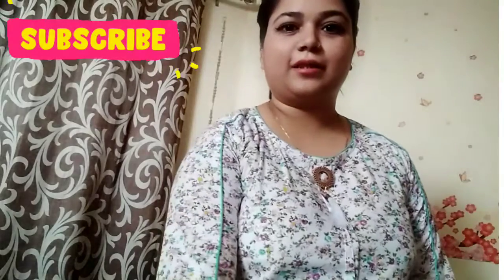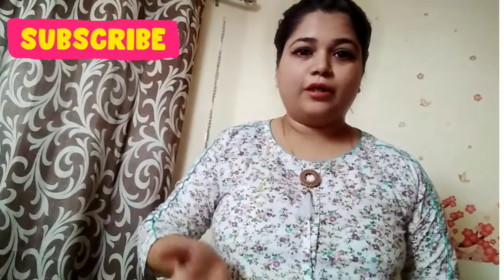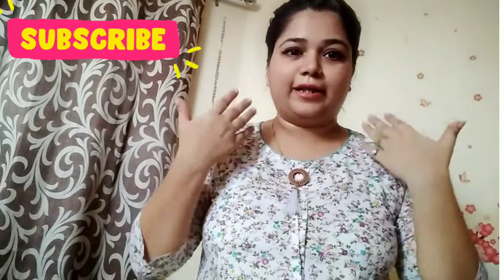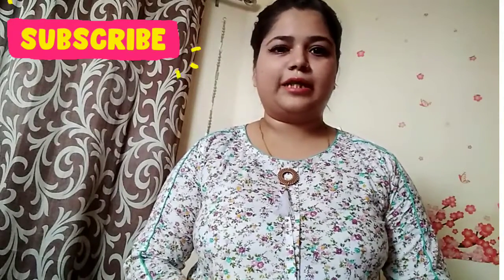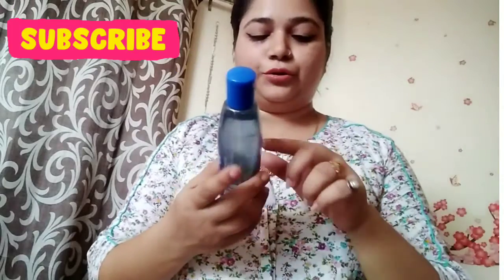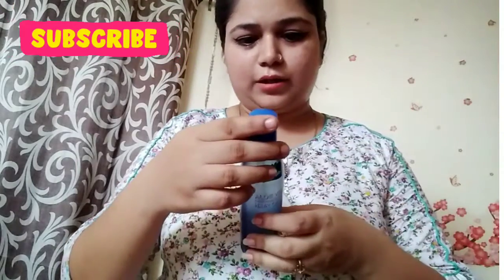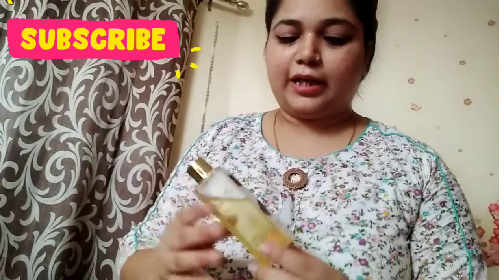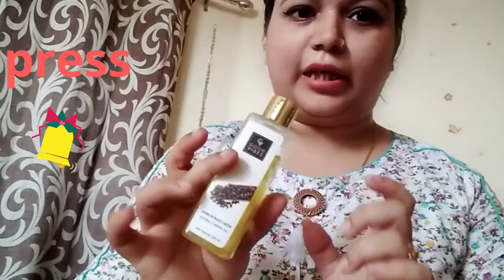Hair falls//solution in just 15 days;//hair growth increase//eyebrows,lashes growth fast kren.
Product details__